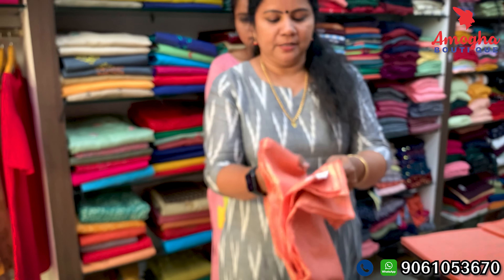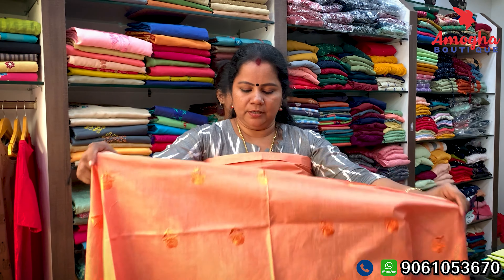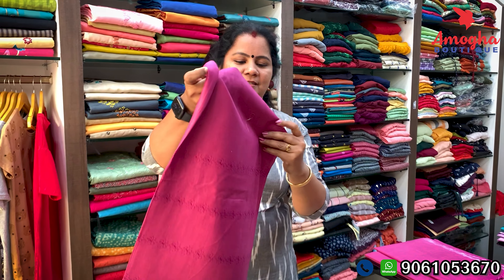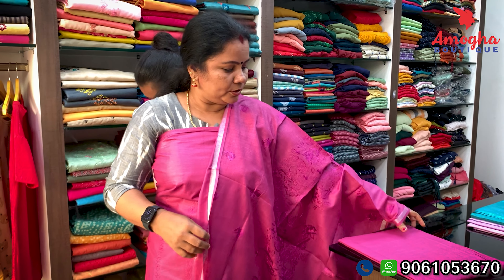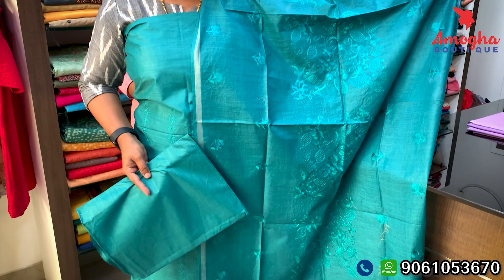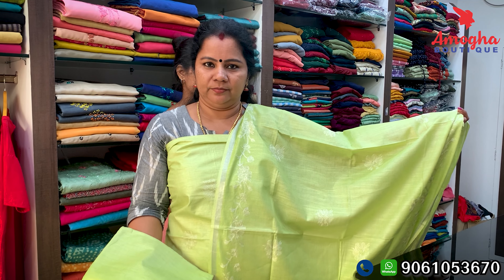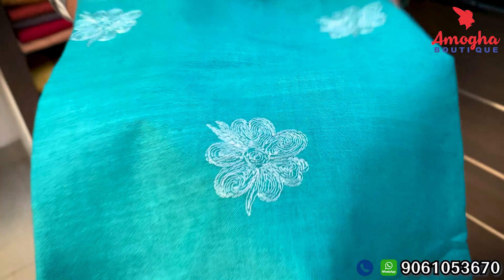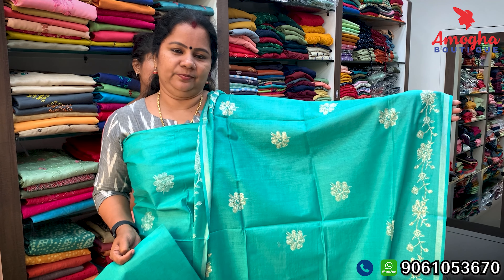Linen Fabric Churidar Materials | Amogha Boutique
Amogha Boutique
Pazhayakadavil Arcade
Opp. Police Station
West Gate, Vaikom
Kottayam.